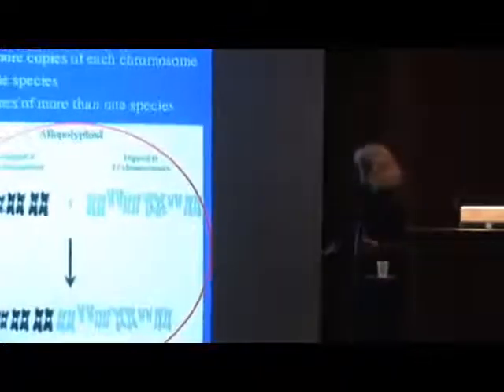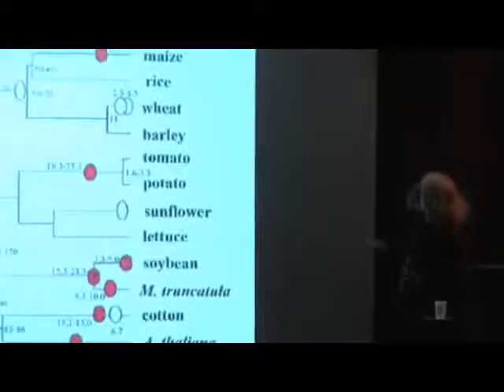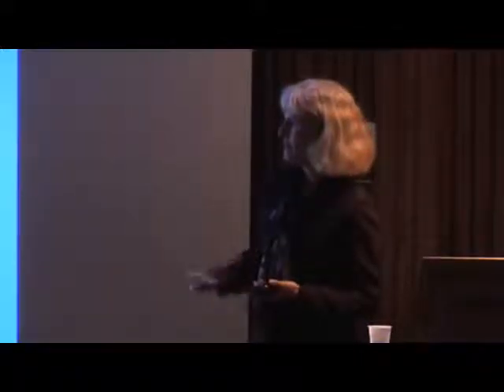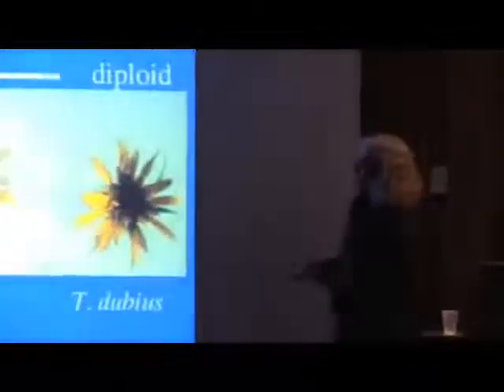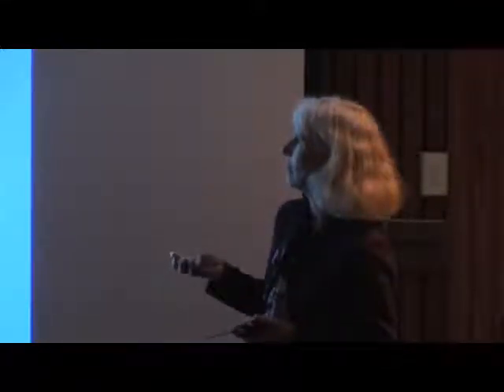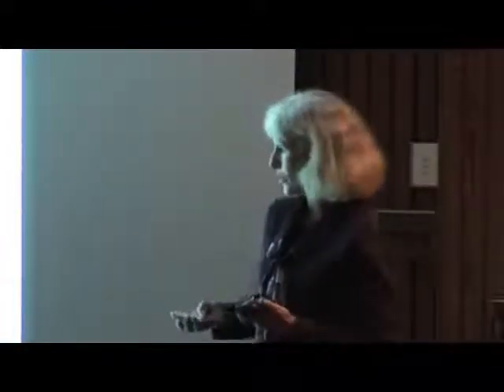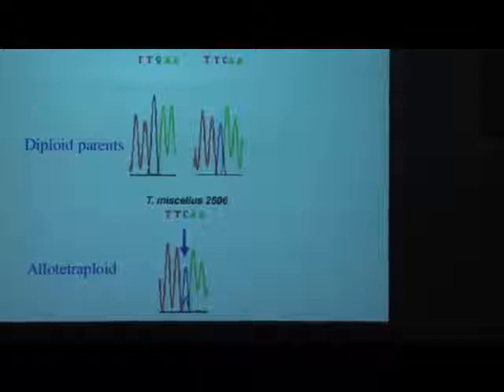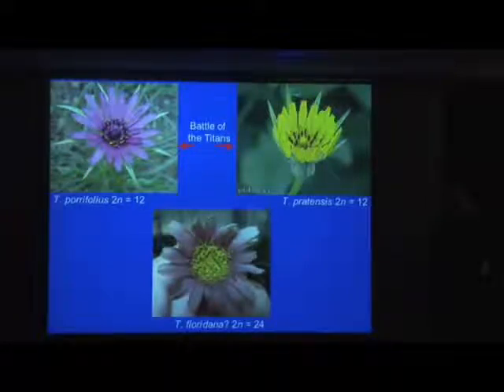2007.03 Pam Soltis: “The Origin of Species: Examples from the Plant Genus Tragopogon (Asteraceae)”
This lecture was given in March 2007 by Pam Soltis from the Florida Museum of Natural History as part of the Bean Life Science Museum's Tanner lecture series.